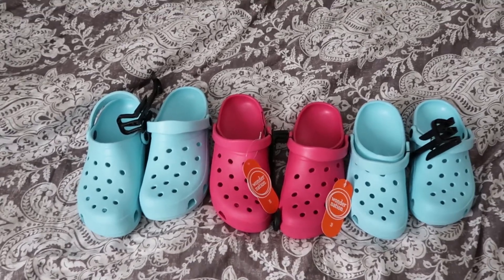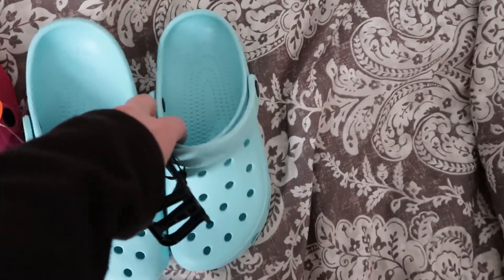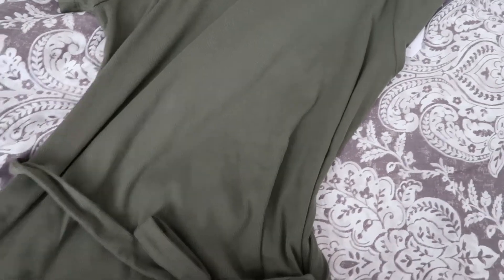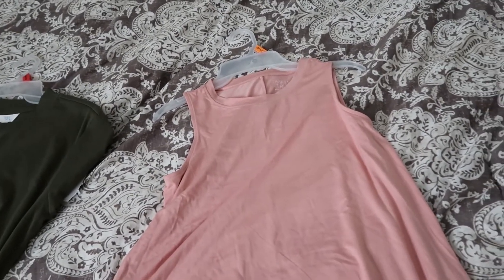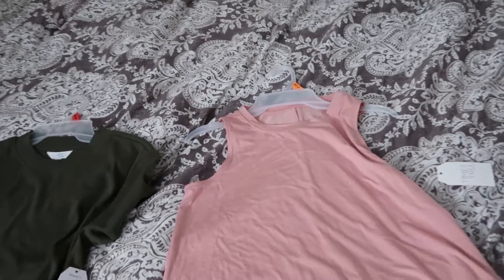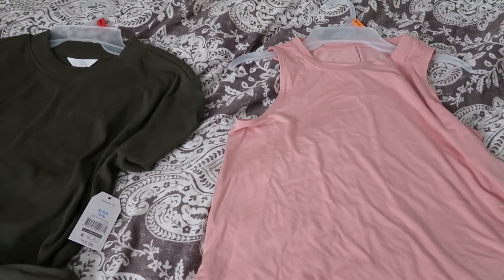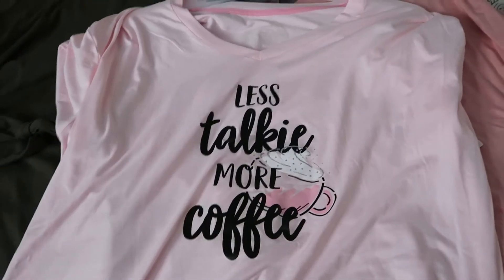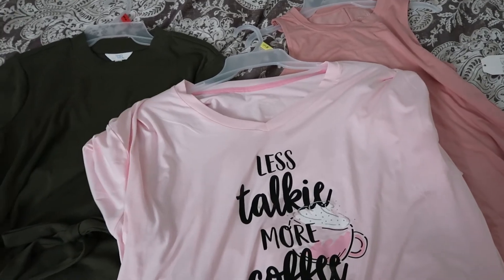Walmart Spring Clothing Haul 2021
Alicia gives a quick haul of MORE amazing spring wear available at her local Walmart. Have you seen these items available at your local store?

Give the Gift of Amazon Prime